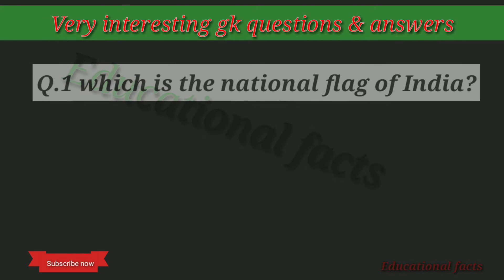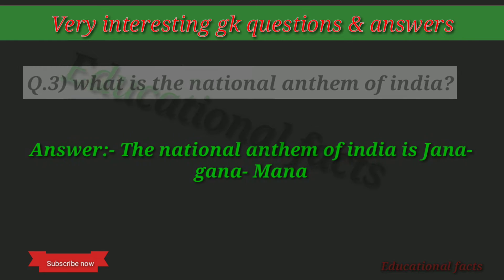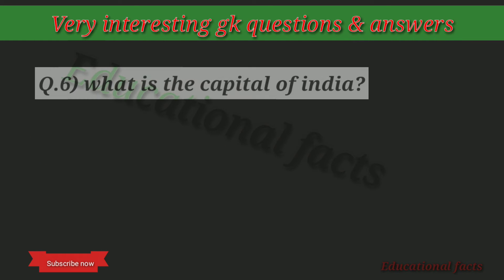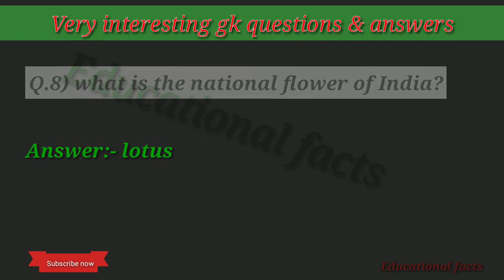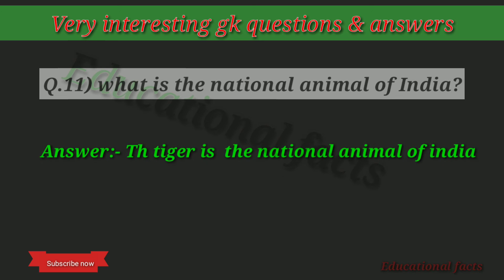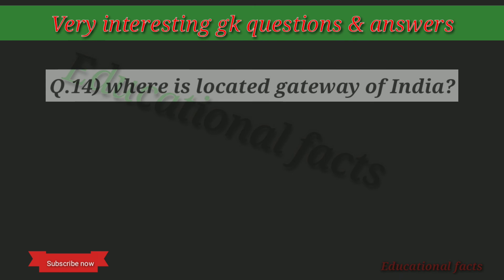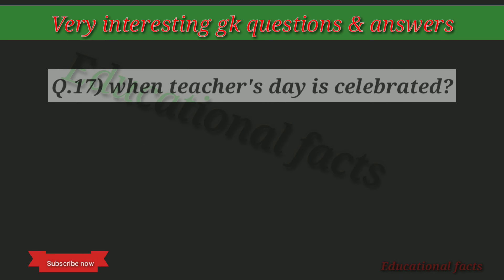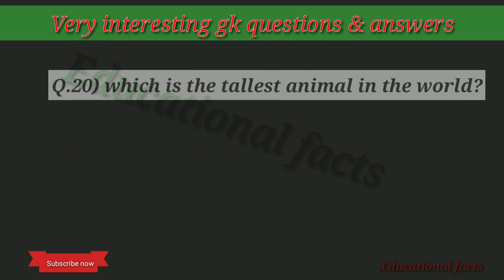gk quiz in English| interesting gk in English| gk for entrance exam| quiz questions| gk india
Very interesting gk questions & answers for all students|| 20 common GK in English !!

Q)what is the full name of SAARC?
Q) who is known as the iron man of India?
Q) who is called the father of English poetry?
Q) who is called Grand Old Man of india?
Q) who discovered America?
Q) which is the first religion of the world?
Q) who wrote the Indian National anthem?
Q) which is the highest gateway in the world?
Q)who is known as the 'father of nation' in  Bangladesh?

Video is only for educational purposes,Copyright Disclaimer under section 107 of the Copyright Act 1976, allowance is made for “fair use” for purposes such as criticism, comment, news reporting, teaching, scholarship, education and research.Fair use is a use permitted by copyright statute that might otherwise be infringing.